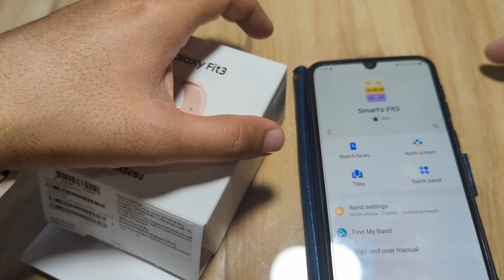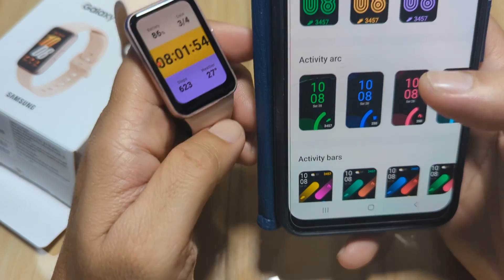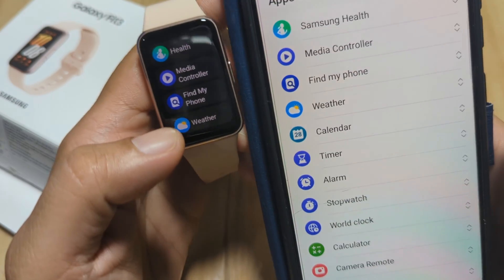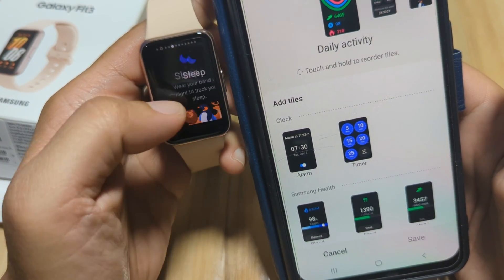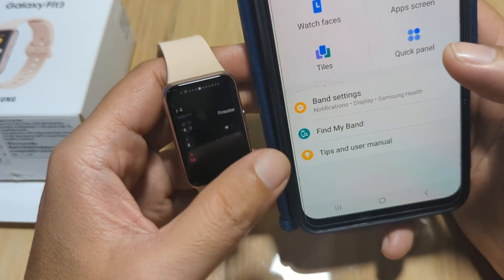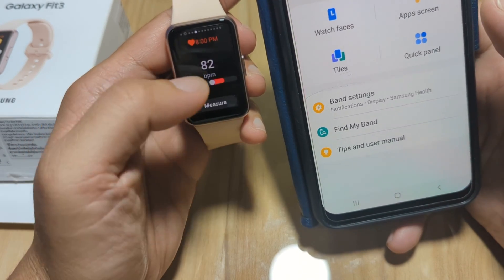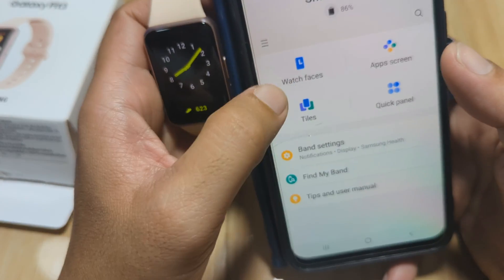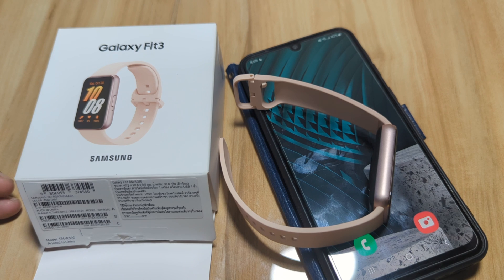Samsung Galaxy Fit 3 - Personalization Options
Here are some additional options for the Samsung Galaxy Fit 3, personalize your device with the following options. See how to set it with this video tutorial.